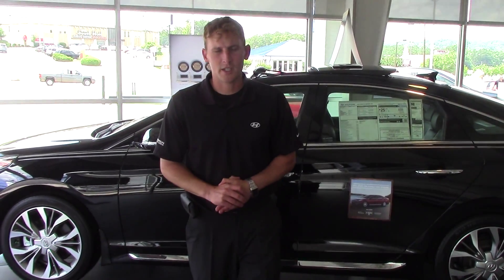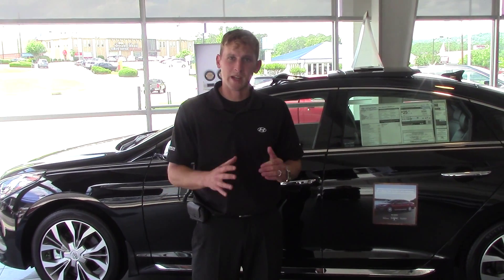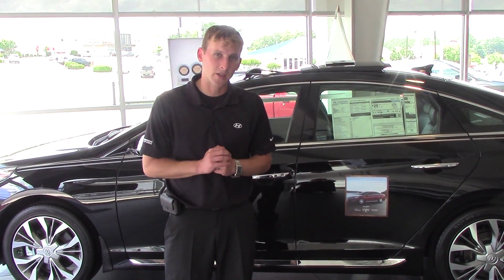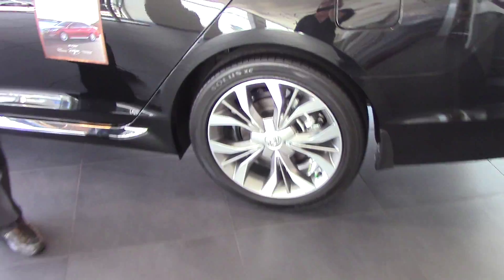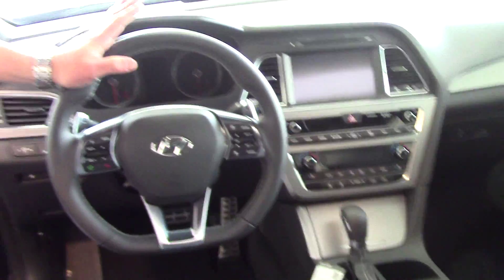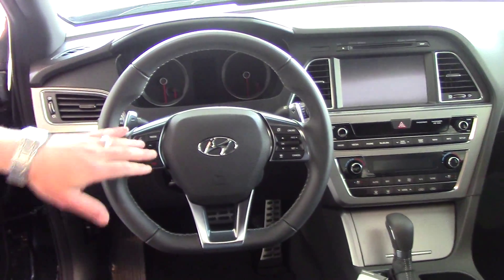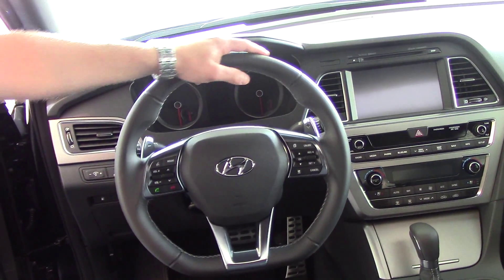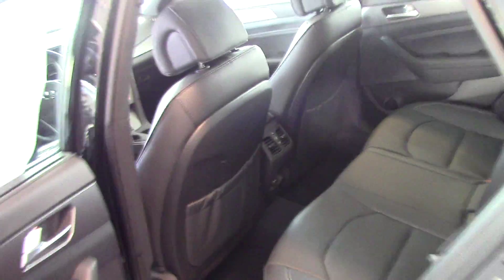Hello Pleasant, Check out this video on the 2015 Hyundai Sonata at Tameron Hyundai in Hoover, AL